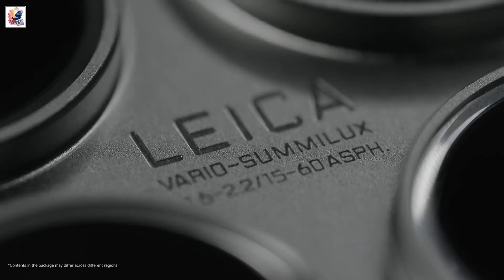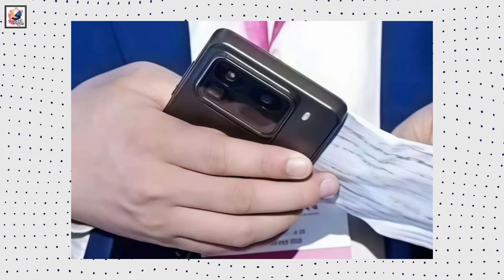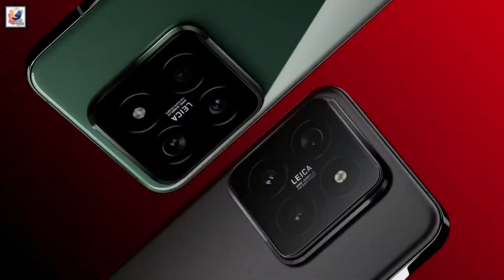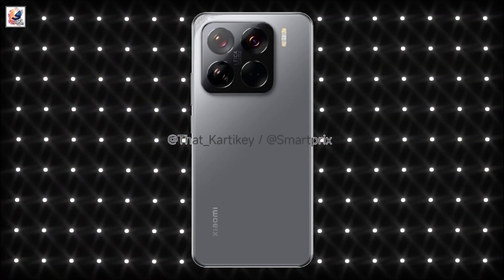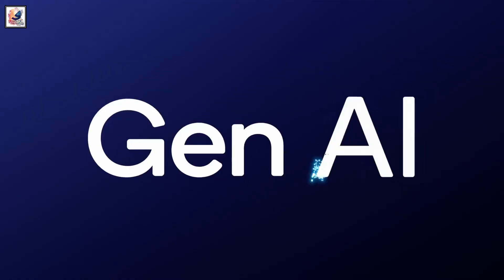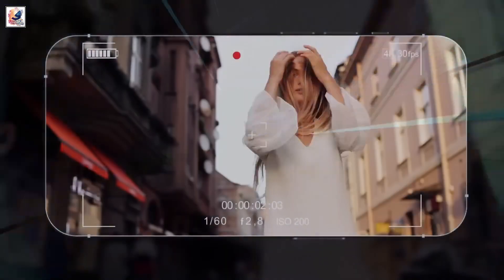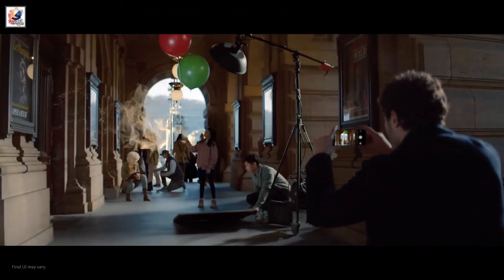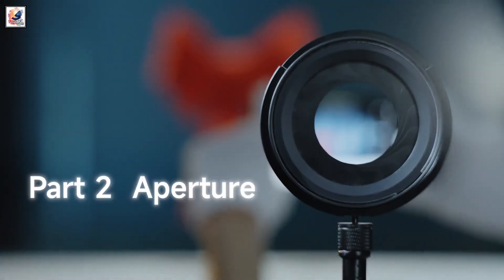Xiaomi 15 Pro First Look & Leaks: The Future of Smartphones?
Xiaomi 15 Pro First Look & Leaks The Future of Smartphones Specs, Price & Release

in this video, I like to share with you guys The Xiaomi 15 series, including Xiaomi 15 and Xiaomi 15 Pro is confirmed to be launched on 20 October 2024. The handsets will be powered by the next-generation Qualcomm Snapdragon 8 Elite chip. The Xiaomi 15 series is expected to come with a 2K OLED micro-curved display with a 120Hz refresh rate. Xiaomi 15 Pro could feature a 50MP OmniVision OV50K primary camera, a 50MP ultra-wide camera, and a 50MP Sony IMX8-series periscope telephoto camera with up to 5x optical zoom. a large 6,000mAh battery, with 90W fast charging, I hope you guys like and enjoy it.

    Will the Xiaomi 15 standard model stick with a flat panel display?
    What jaw-dropping peak brightness are we expecting on the Xiaomi 15 series?
    How much battery life could the power-saving 120Hz LTPO refresh rate technology potentially save?
    How much slimmer are the bezels on the rumored Xiaomi 15 Pro compared to its predecessor?
    Is the Xiaomi 15 Pro set to be powered by the Snapdragon 8 Gen 4 processor?
    Xiaomi 15 Pro Satellite unboxing and hands-on
    Xiaomi 15 Pro Satellite price, release date & launch
    Xiaomi 15 Pro Satellite features and specs
    Xiaomi 15 Pro Satellite camera and display specifications
    Xiaomi 15 Pro Satellite battery and chipset leaks
    Xiaomi 15 Pro Satellite first look trailer and introduction video